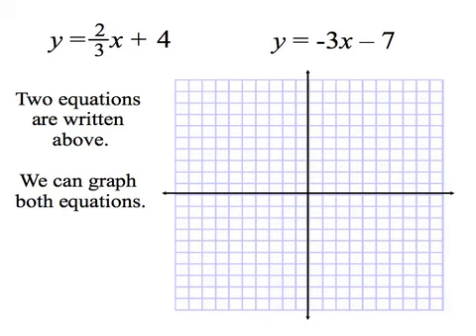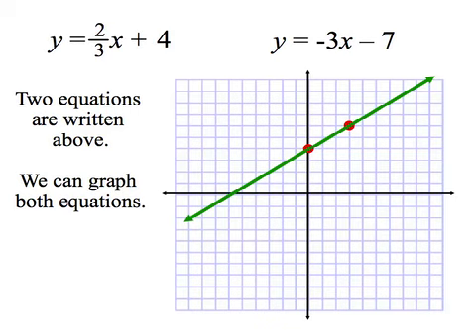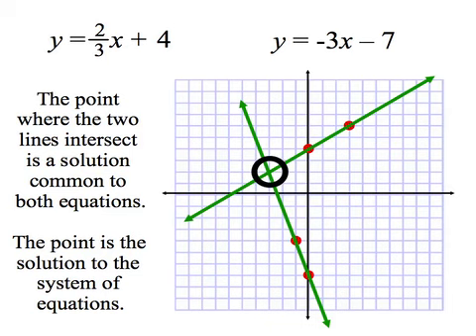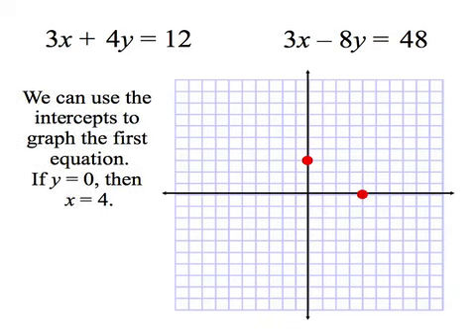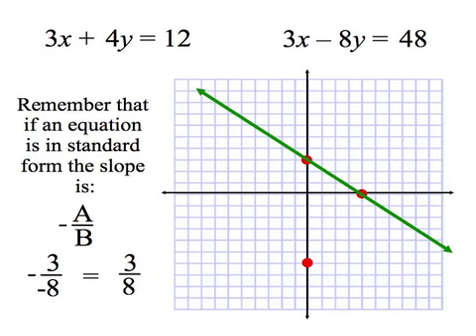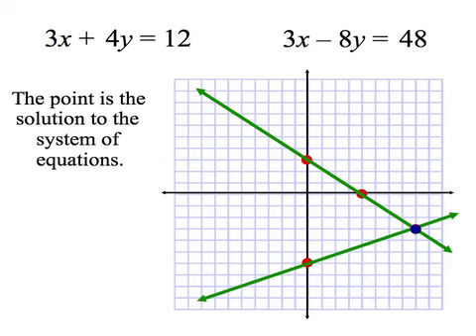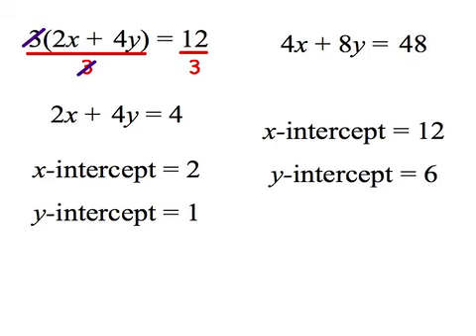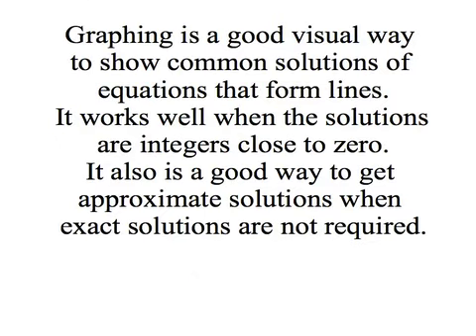Solving Systems of Equations with Graphing: Lesson 050